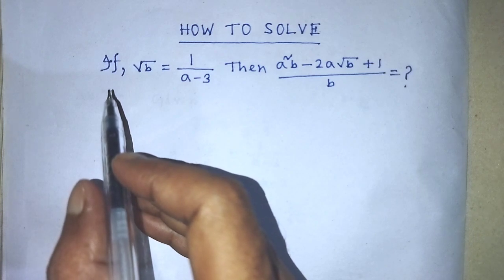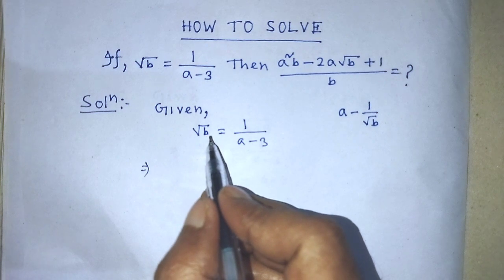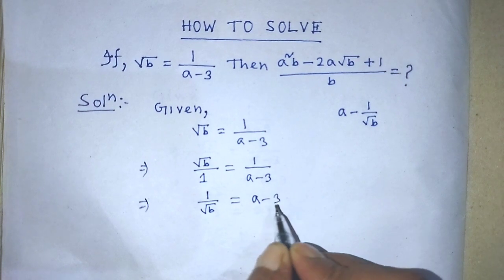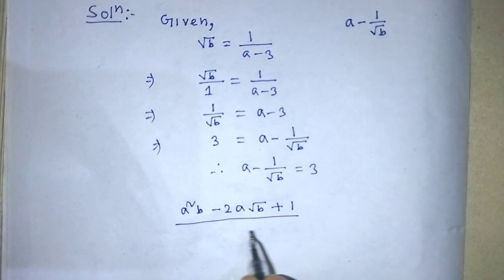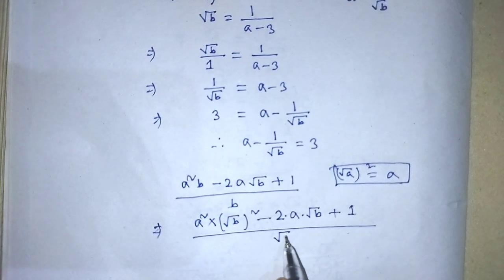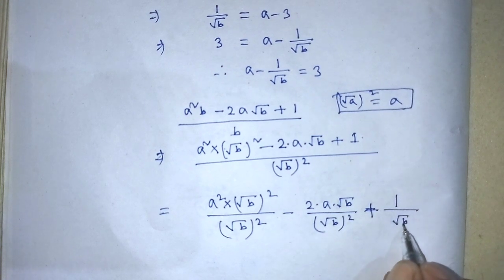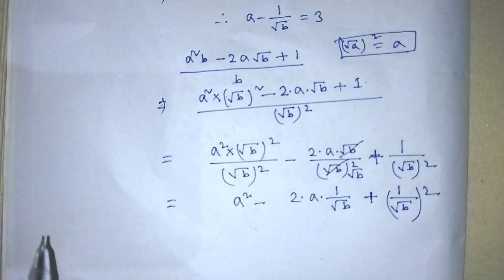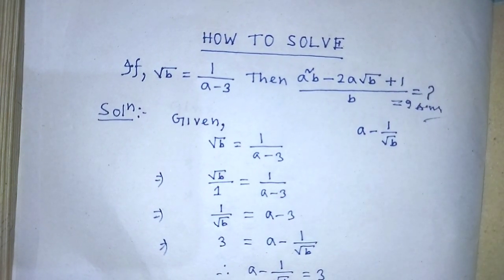Mexican | Math Olympiad Questions |A Nice Algebra Problems | can you solve this?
a lot, 🙏🙏🙏🙏🙏🙏🙏🙏🙏🙏🙏🙏